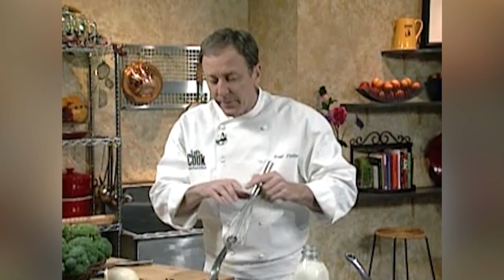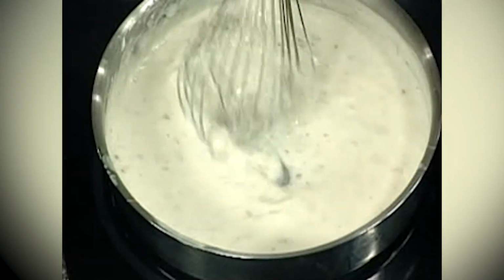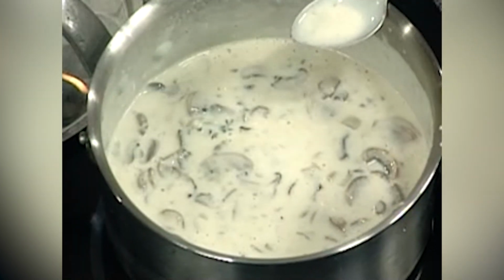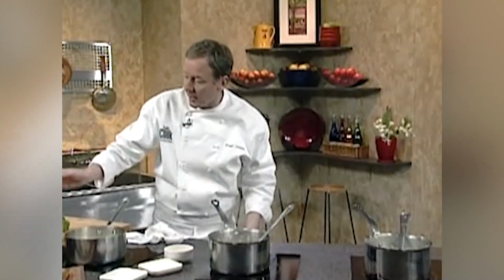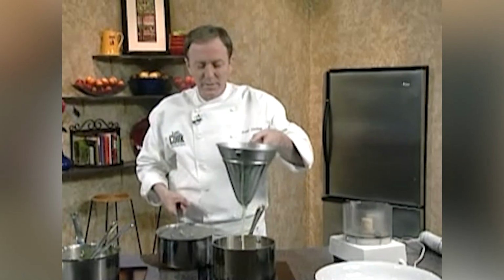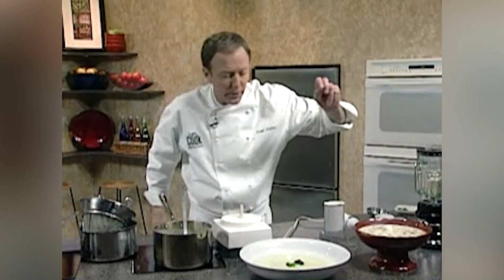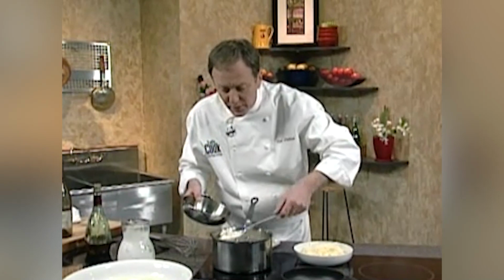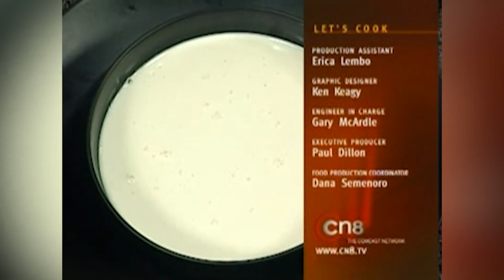Let's Cook with Paul Dillon episode 65: Soup, Soup, Soup (2004)